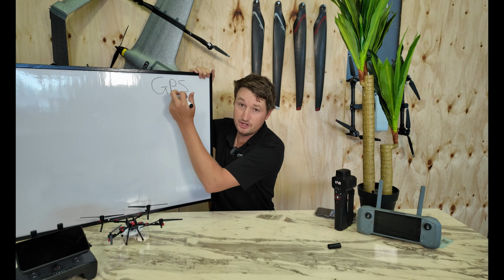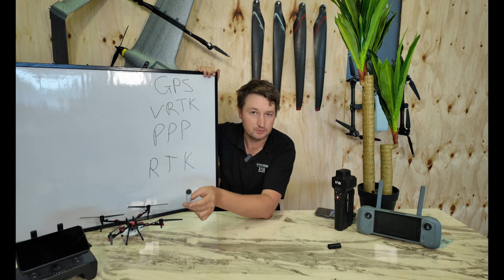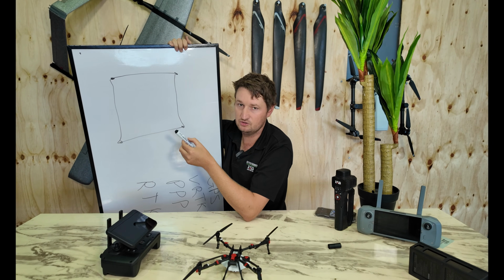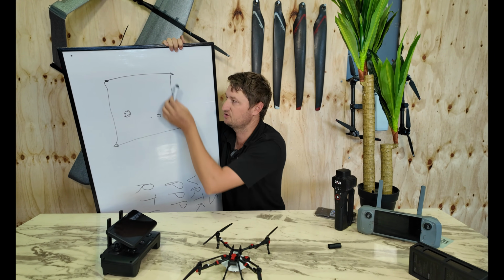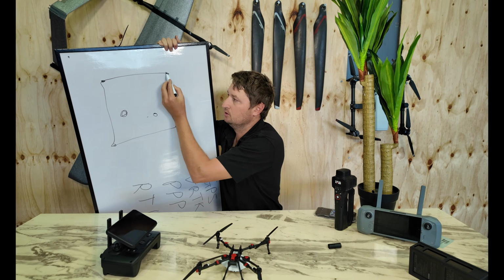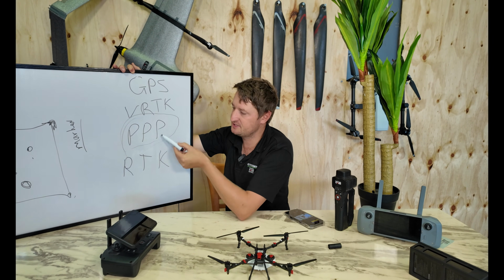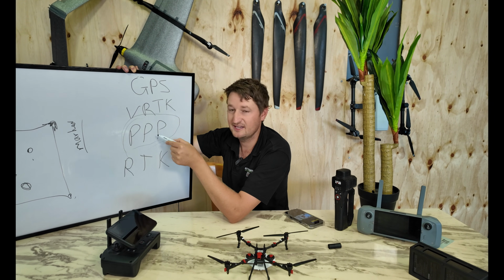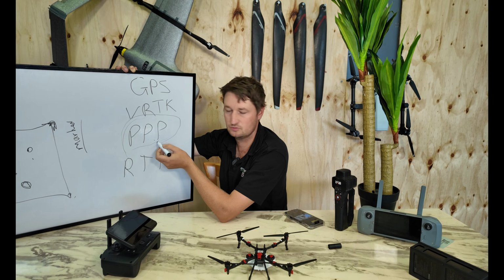XAG Positioning Modes Explained